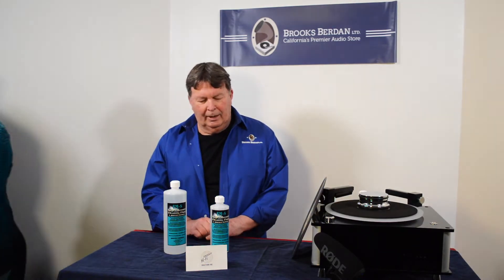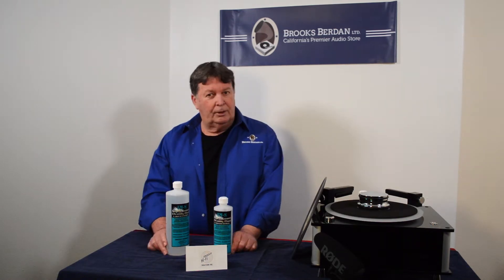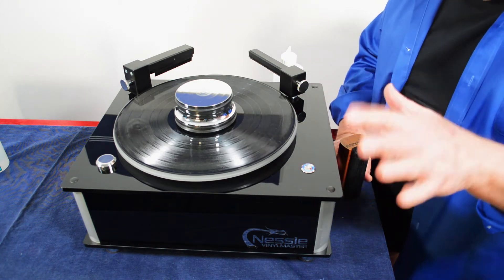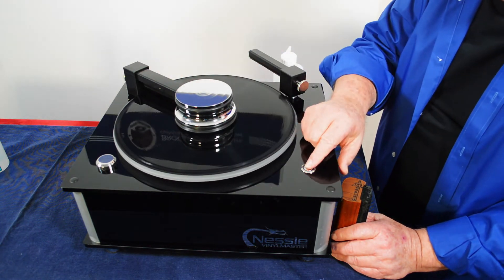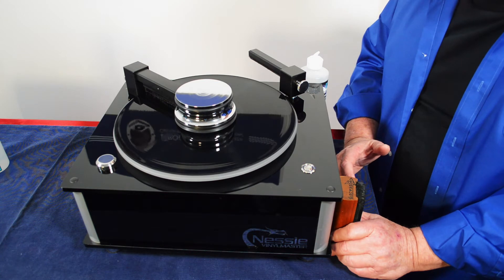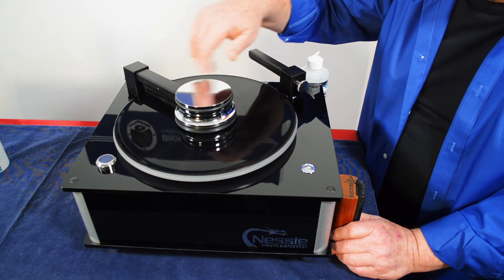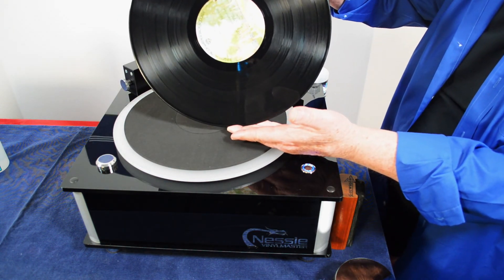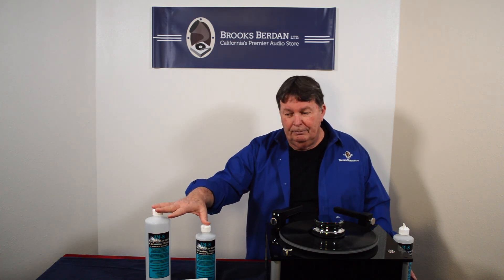Record Cleaning 101 - Super Record Cleaning Fluid TM-8 Tutorial by Groovy Hi-Fi Solutions Inc.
Ever wonder how to clean your vinyl safely AND efficiently?

Groovy Hi-Fi Solutions has a SUPER record cleaning fluid that cleans all types of records and its called TM-8! Through the research and input of three different chemical engineers, Groovy Hi-Fi Solutions was able to formulate what is now TM-8; the SUPER RECORD CLEANING FLUID! TM-8 is the finest record cleaning fluid available for all new and vintage vinyl. It lowers the noise level and provides superior stylus tracking, as well as extending the low and high frequencies from your vinyl setup. TM-8 contains only laboratory grade quad-filtered de-ionized water with commercial grade surfactants as dispersing emulsifiers, wetting agents, and anti-static additives. The solution is suitable for use with record cleaning machines or hand-cleaning records on your own turntable.

Come into Brooks Berdan and get your bottle of TM-8 OR check out the Groovy Hi-Fi website and order online!